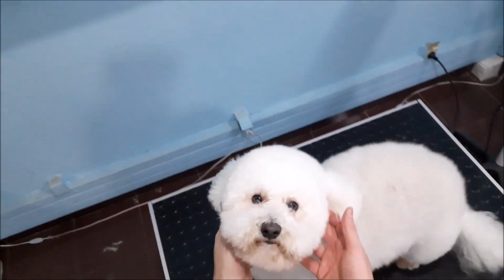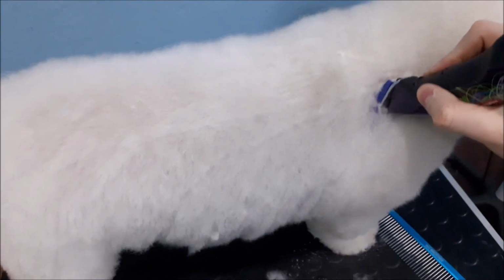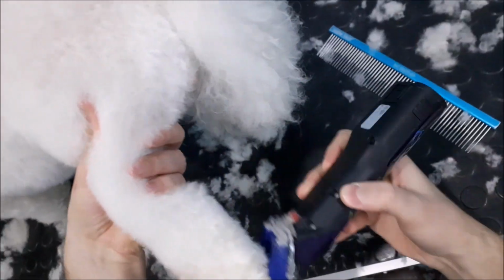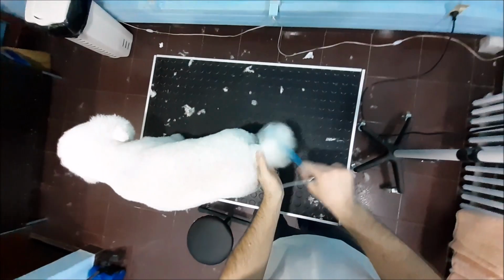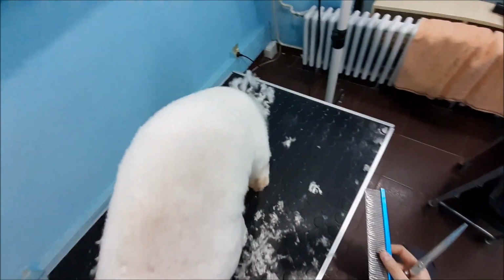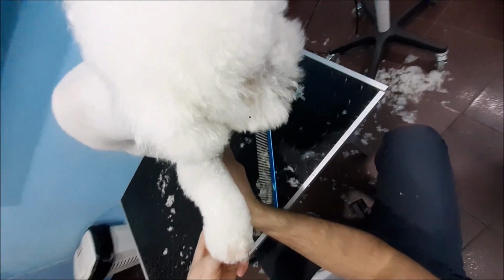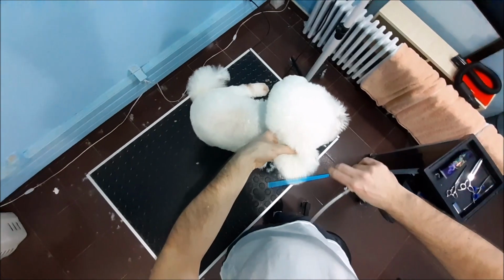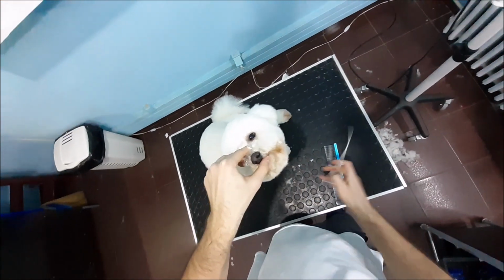Grooming A Bichon With Comb Attachments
Hello. My name is Damjan Lukić, and I am a dog groomer from Novi Sad, Serbia. I have been grooming since 2017. My girlfriend's name is Sanja Brkić😊